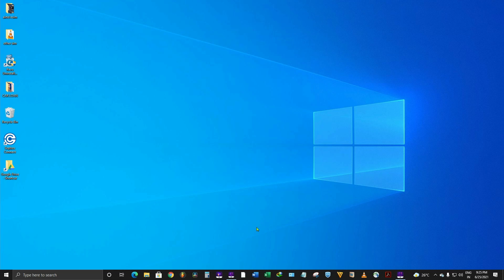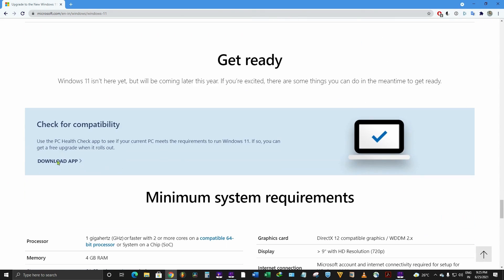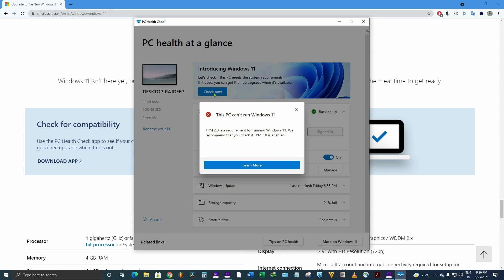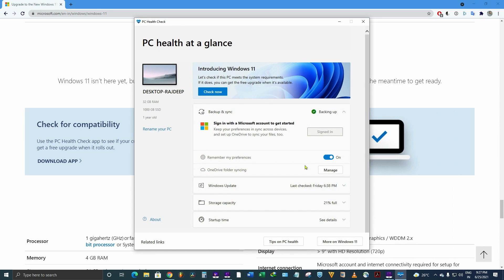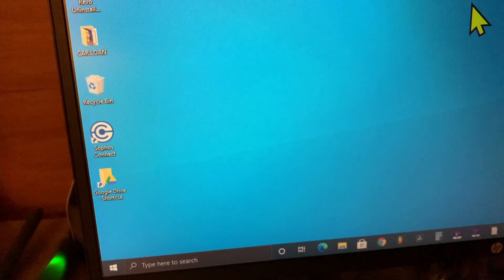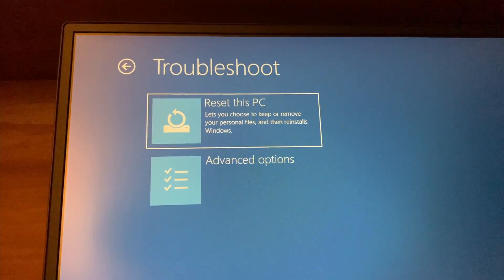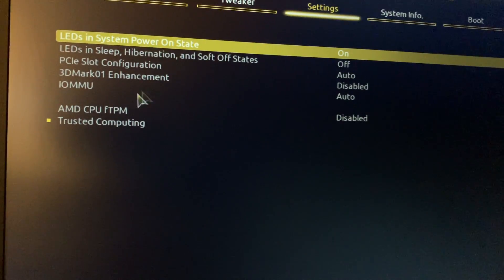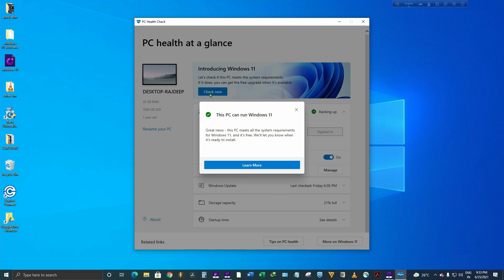This PC can't run windows 11 - error fix (Gigabyte Motherboard BIOS setting) Ryzen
This video will help those who are running windows on GIGABYTE motherboard and having RYZEN processors.